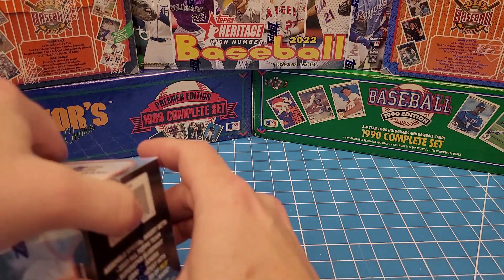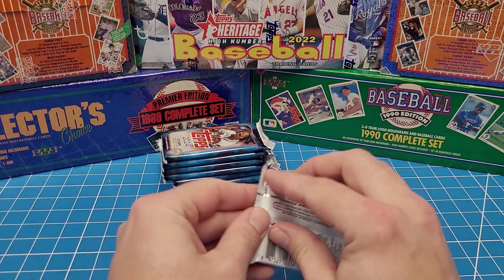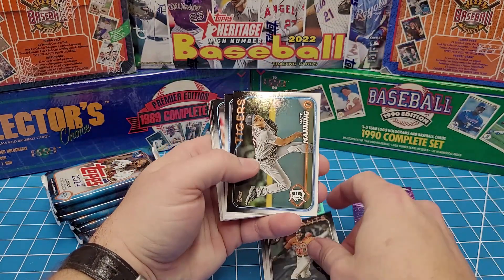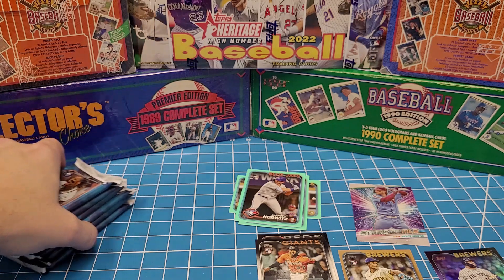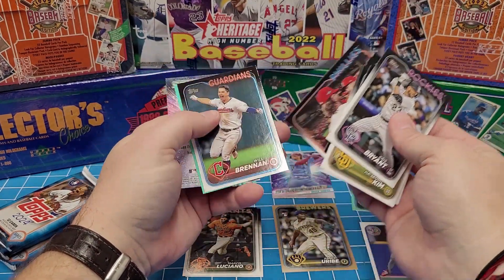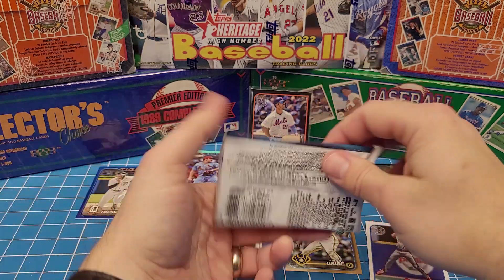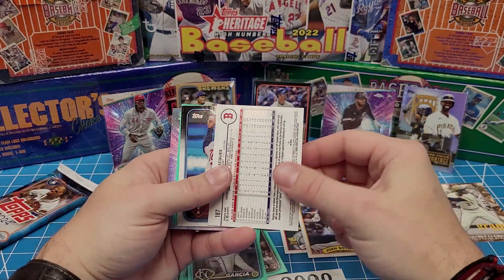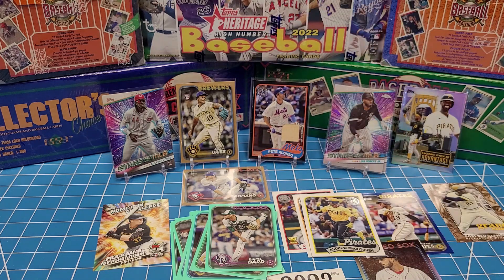Black Parallel Relic Hit & Home Field Advantage | Fanatics 2024 Topps Series 1 Blaster Boxes x 2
I picked up two of the Fanatics Exclusive 2024 Topps Series 1 Blaster Boxes chasing Elly De La Cruz, Jasson Dominguez and other rookie cards as well as rare parallels and inserts. I had some great luck and pulled a couple of big hits out of these boxes.